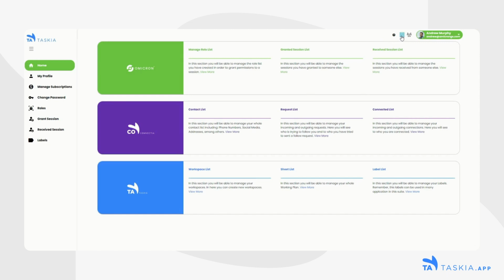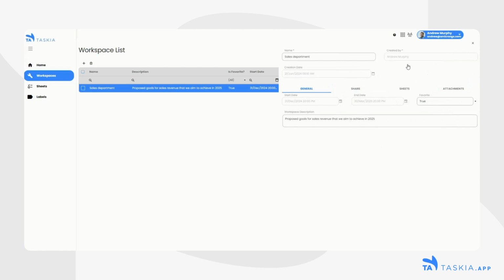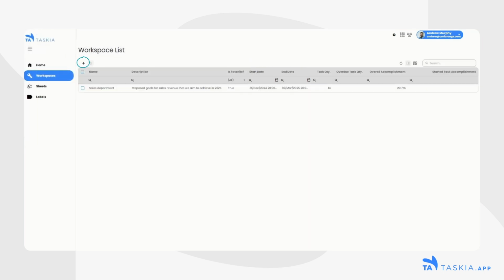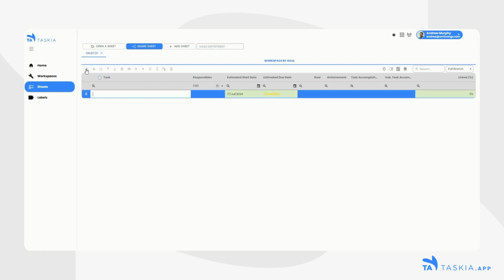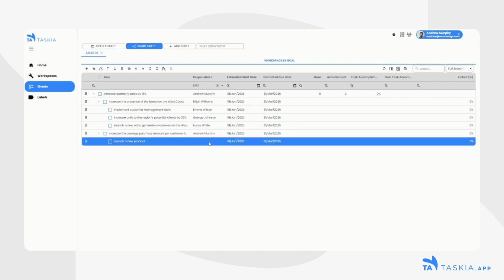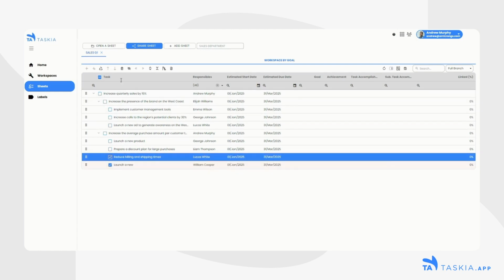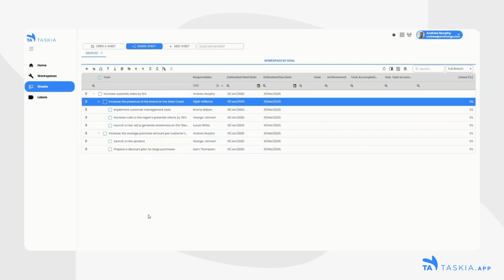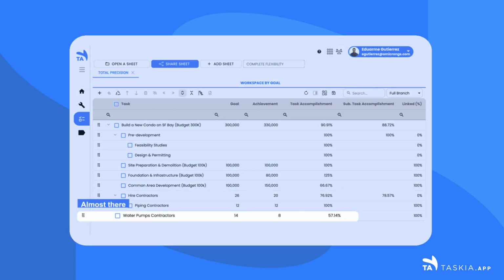Organize and Optimize: Taskia's Workspace and Sheet Features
Learn how to effectively manage projects using Taskia!

🟦Discover how to create and organize Workspaces and Sheets.
🟦Explore task creation, delegation, and tracking features.
🟦Understand the importance of hierarchies and subtasks.
🟦Learn how to share and collaborate with your team.

See how Taskia can help you achieve your project goals!